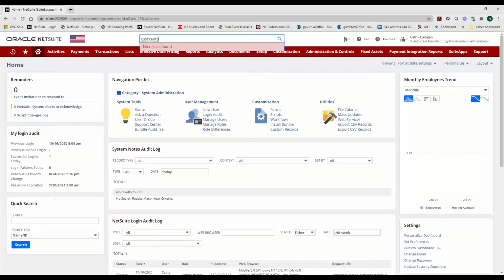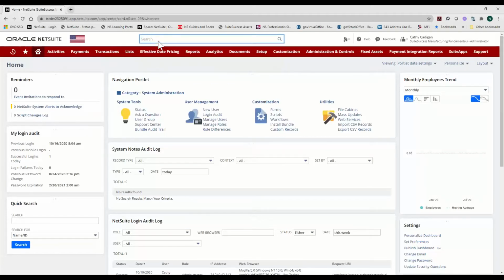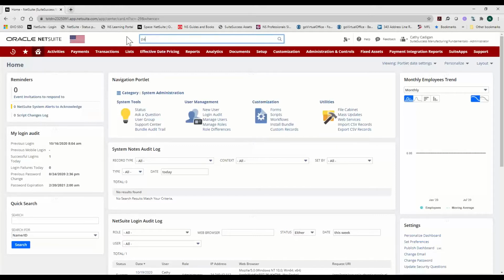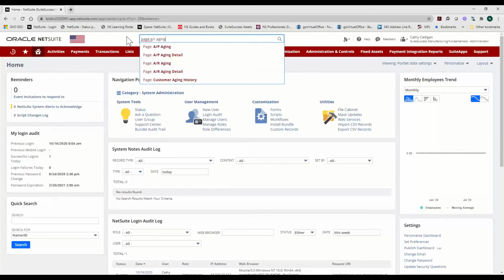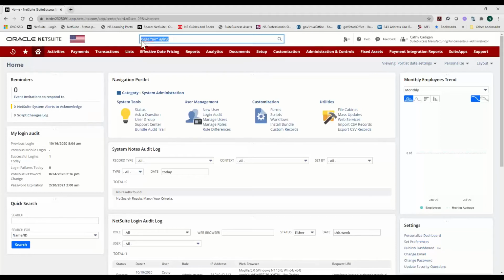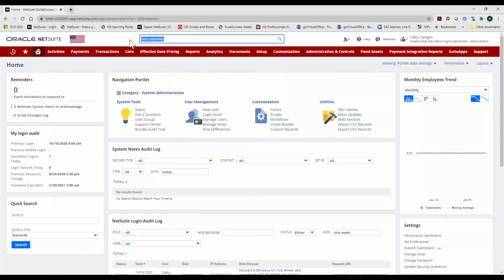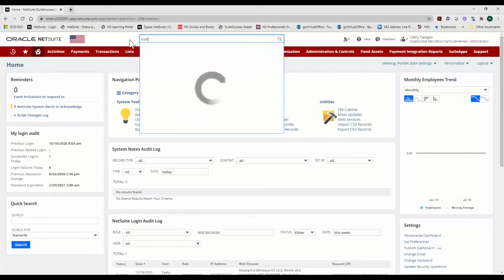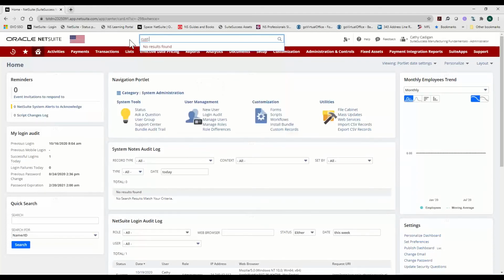NetSuite Global Search Tips & Tricks | goVirtualOffice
Learn some of the quickest ways to search for anything in NetSuite. Global search paired with a prefix or a suffix can help you locate AR reports, customer records, and many other things to ensure you're not creating duplicates within your system.